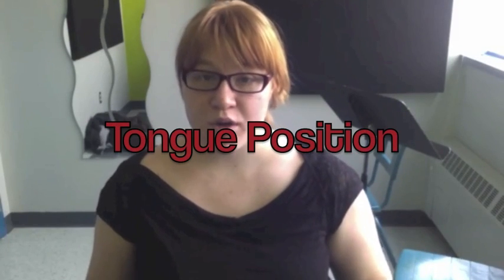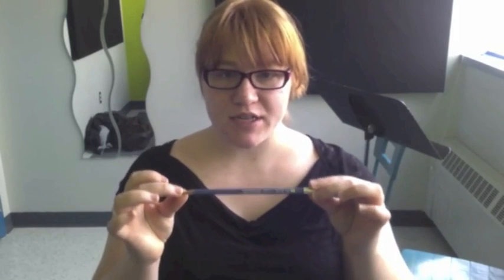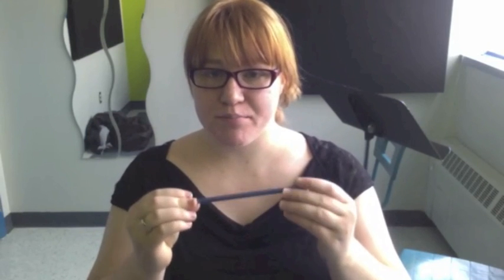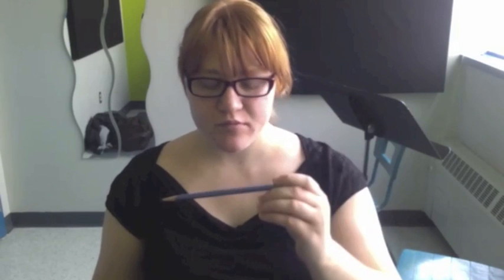Warm ups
A total "Crash Course" in warm-ups and conditioning.  Made this video years ago.  It has some good instructions of fundamental vocal practices. I love to put informational videos up at least once a week.